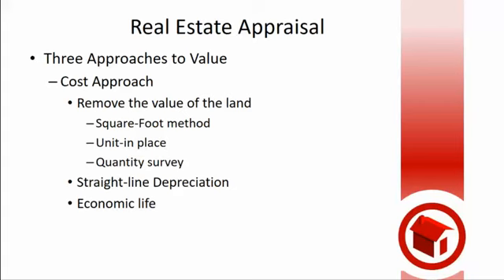30 Hour Post Licensing Course Chapter 16 6